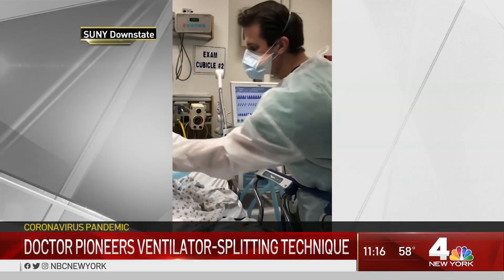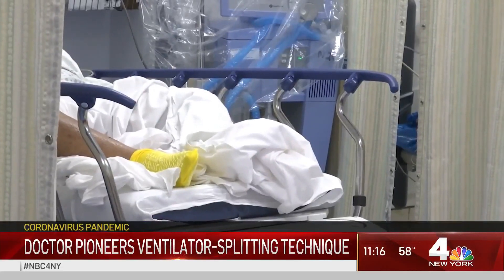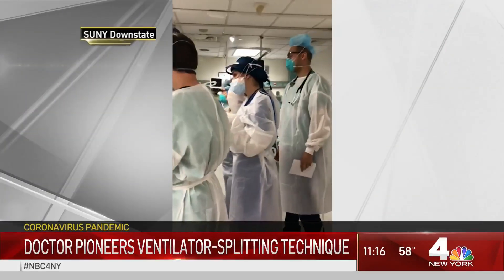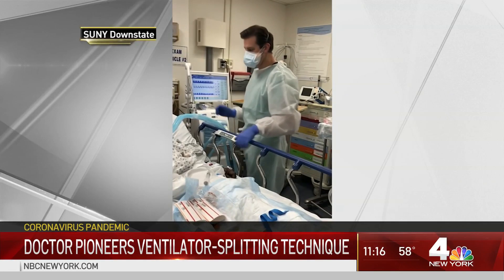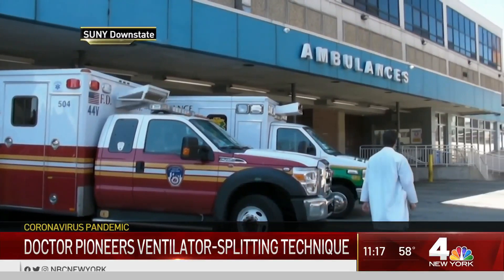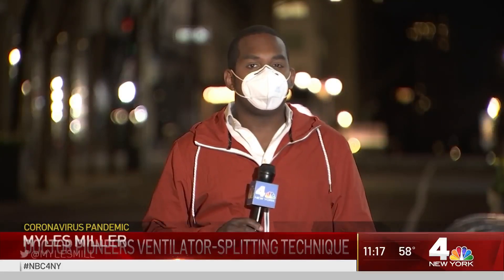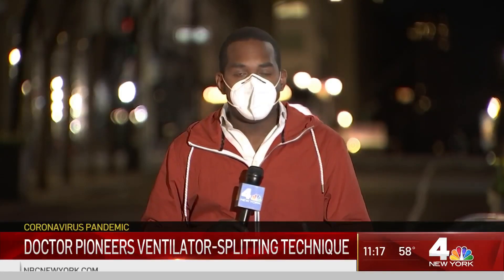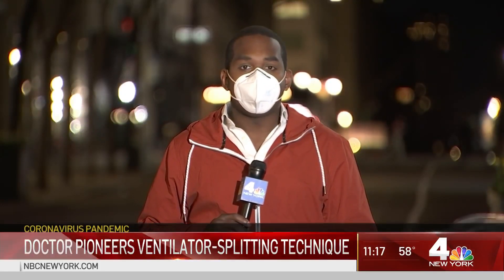SUNY Downstate Doctors Pioneer Ventilator-Splitting Technique to Help With COVID-19 Shortage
NBC New York’s Myles Miller reports.